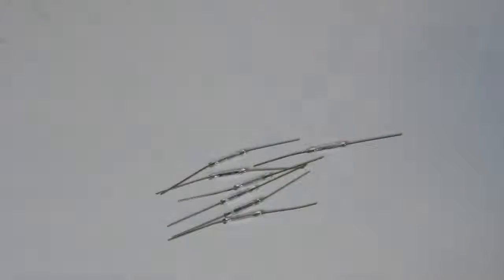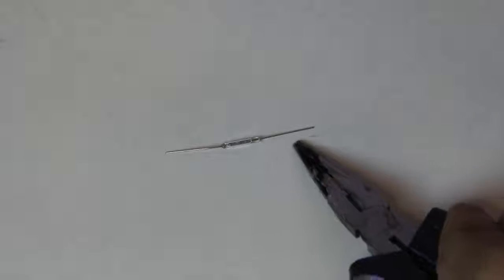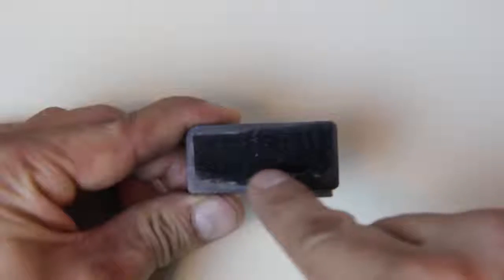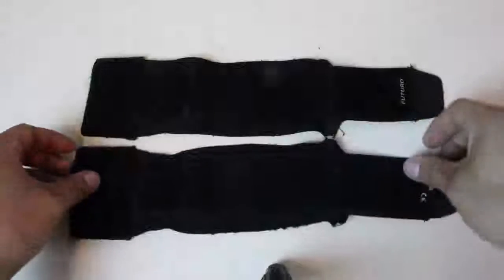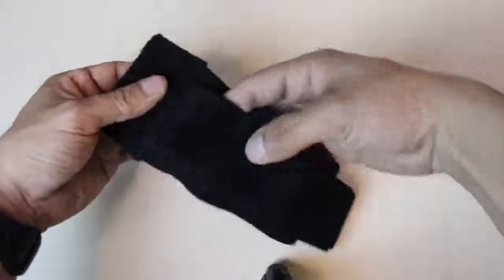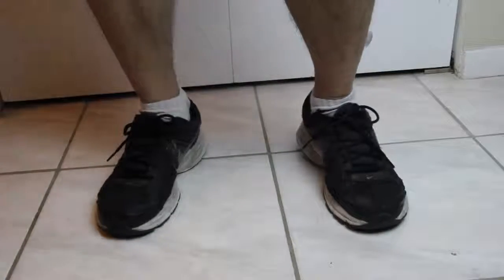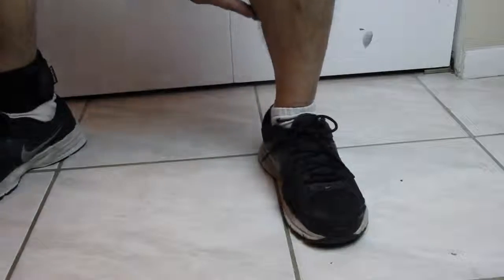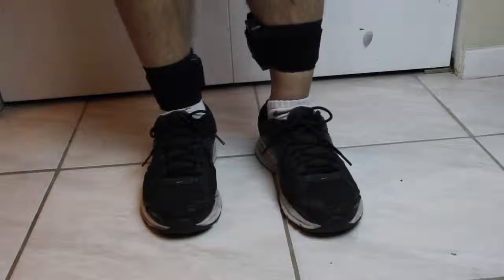Audio Ape Reed Switch Install